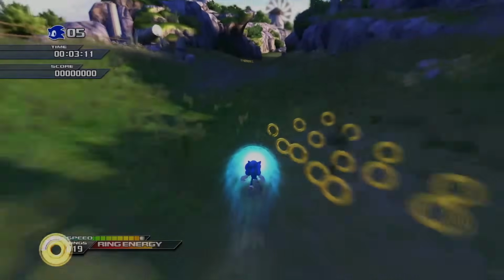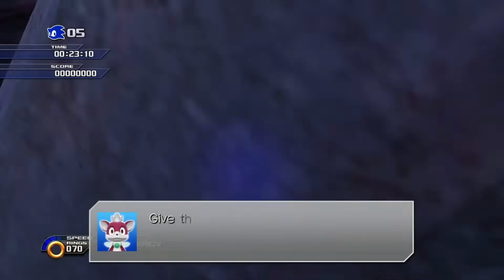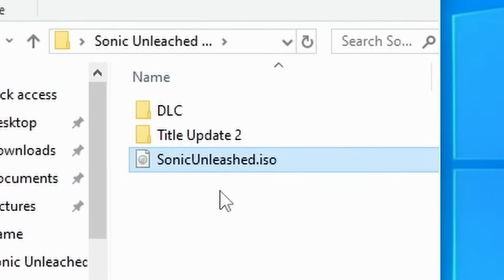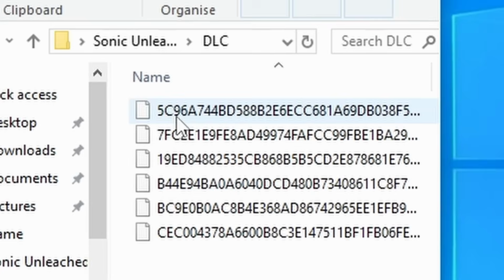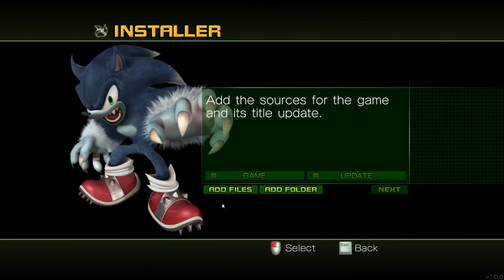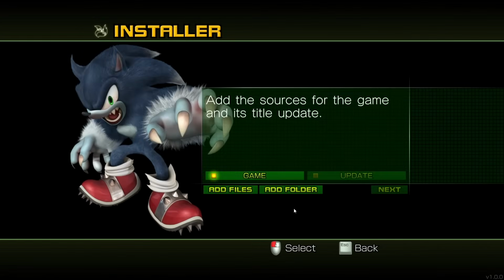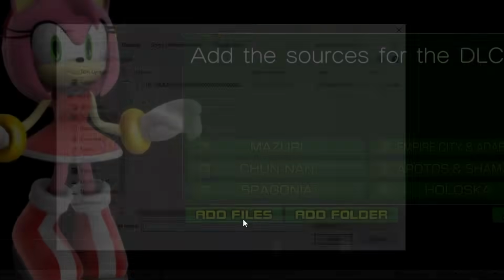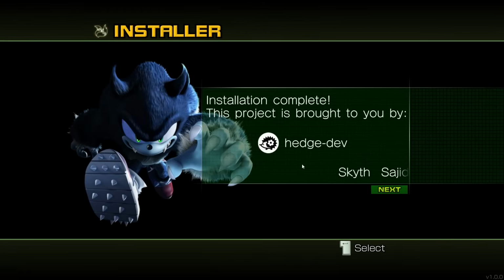Sonic Unleashed PC Port | Quick & Easy Install Guide | Recompilation Wins Again